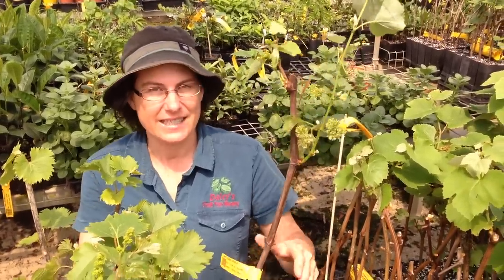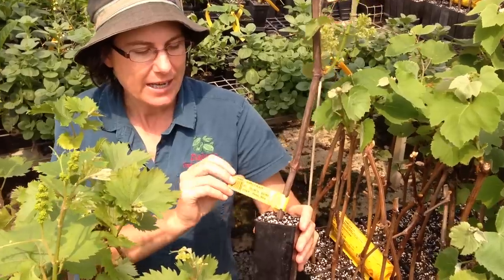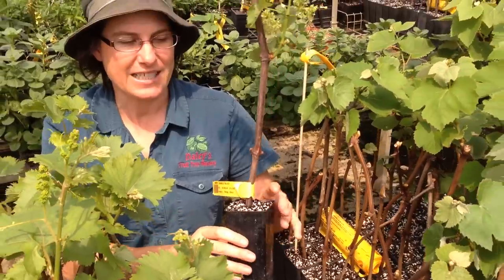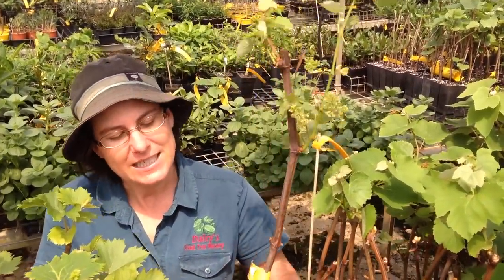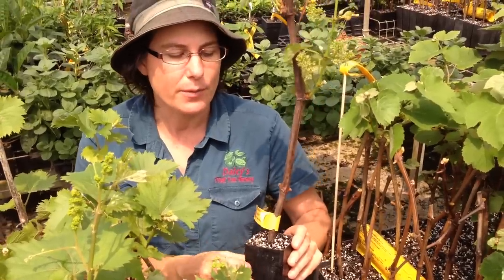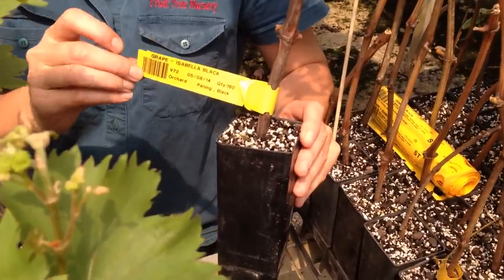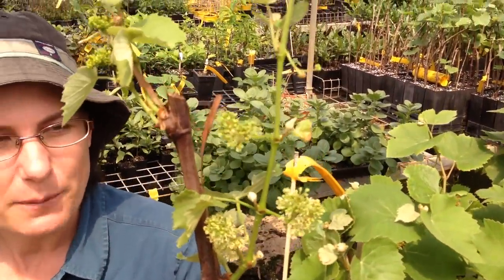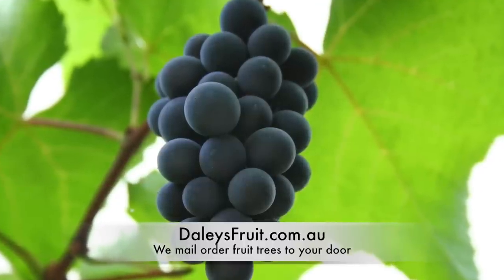Cutting Grown Grape Vines - Isebella Black (Vitus vinifera)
One Gape Vine Grown from a cutting is the Isabelle Black Grape. It starts off in a hot house like this where it is struck and even from such a young age because it is cutting grown you can see it is starting to develop grape flowers. So when you get them at your place they will fruit that year.